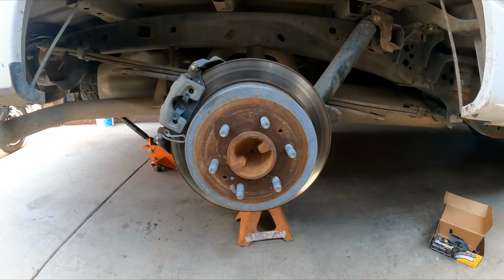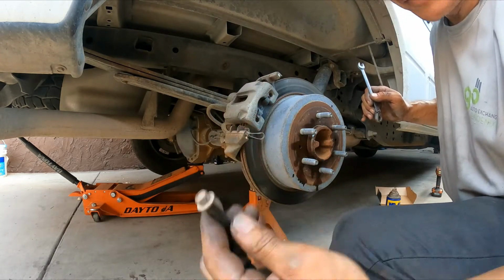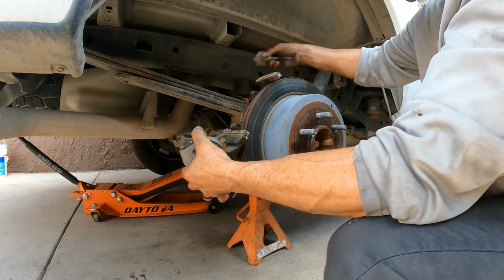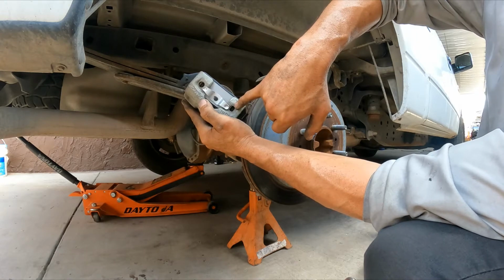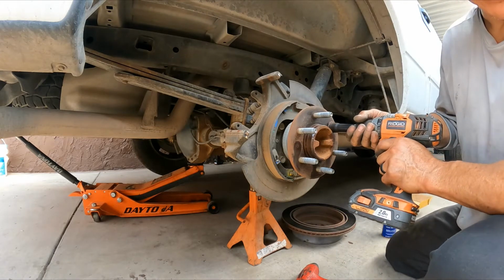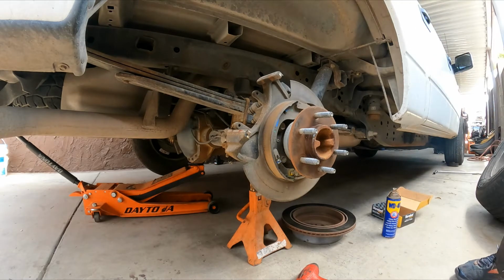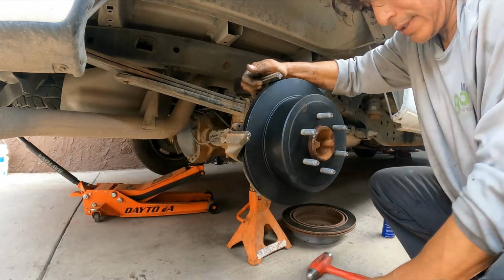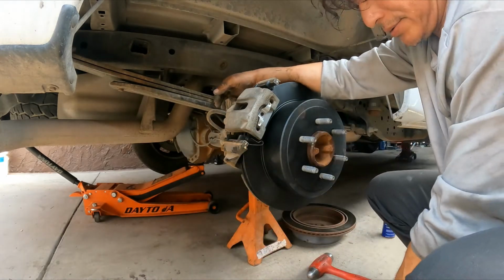2011 Ford F150 4x4 Rear Brakes Pads and Rotors Replacement EASY